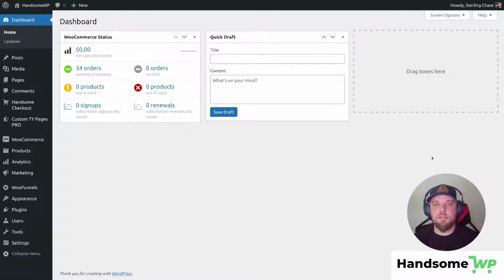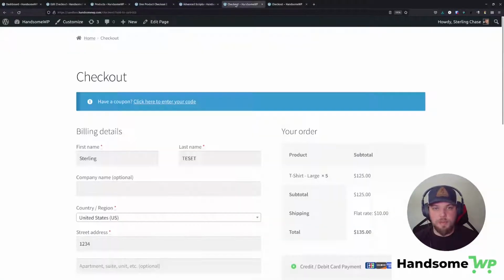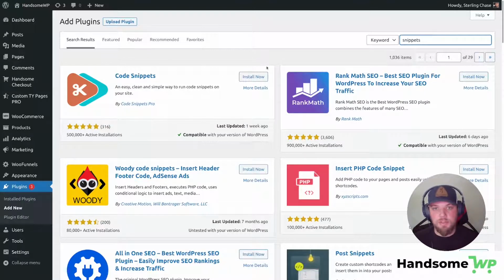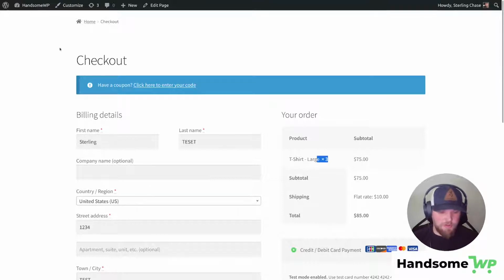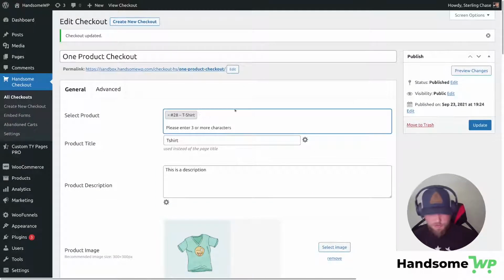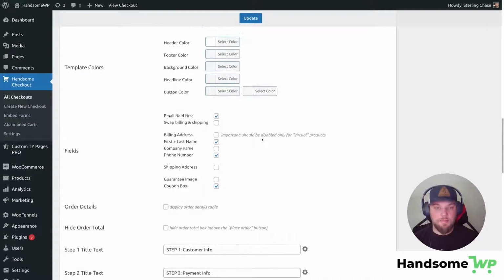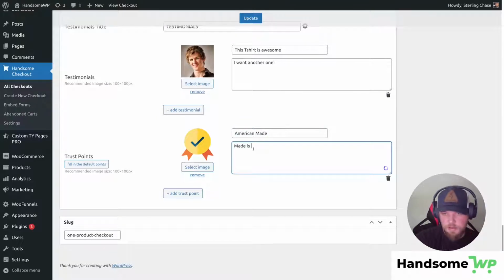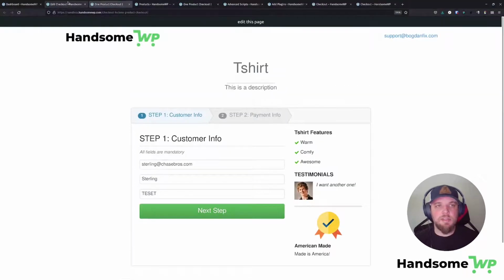Single Product WooCommerce Checkout - How To Guide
In this video, we demonstrate how to set up a single product checkout using 2 different methods. Let us know if you have any questions!

0:00 - Intro
0:30 - Method 1 -  Custom URL and function
4:44 - Method 2 - Handsome Checkout